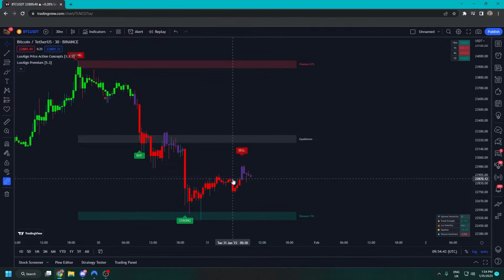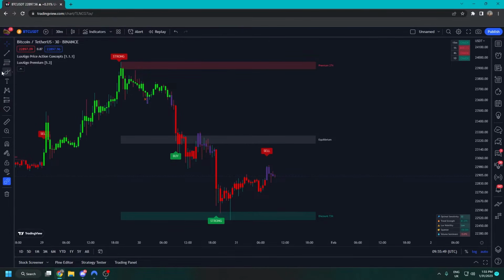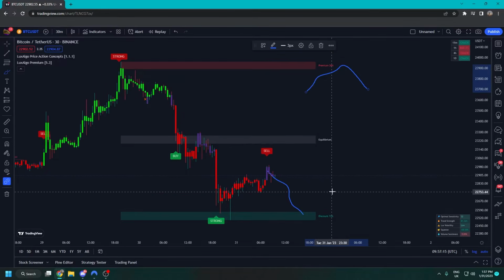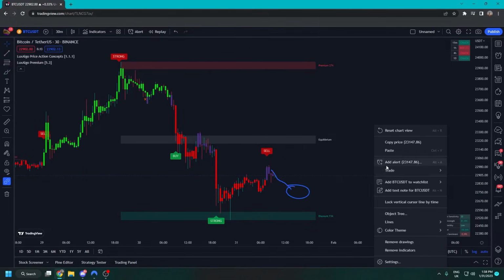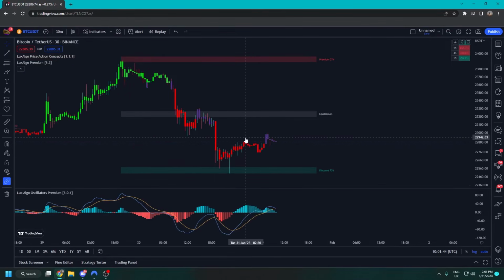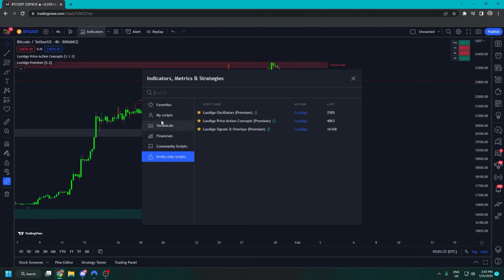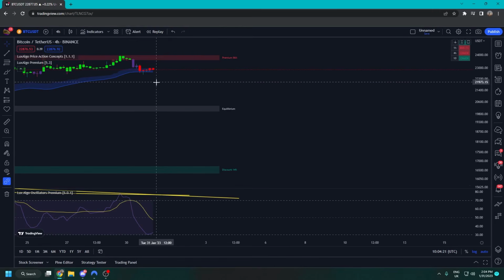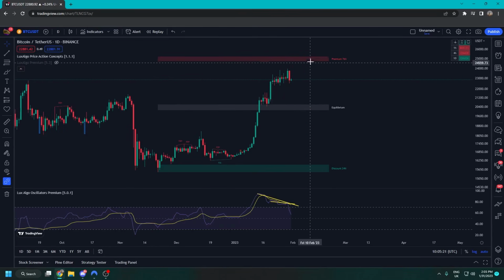How To Use Premium & Discount Zones in LuxAlgo Price Action Concepts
In this video I show how to use the Premium and discount zones in price action concepts to get the best entries and simplify your entries, longs and shorts.